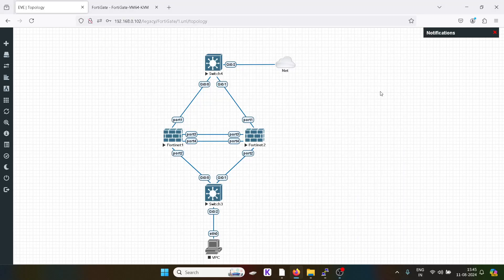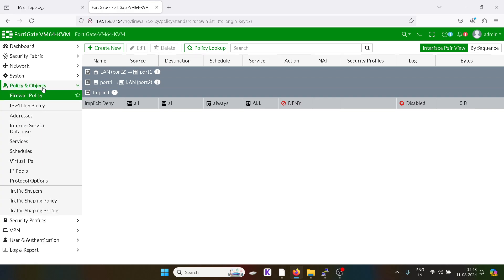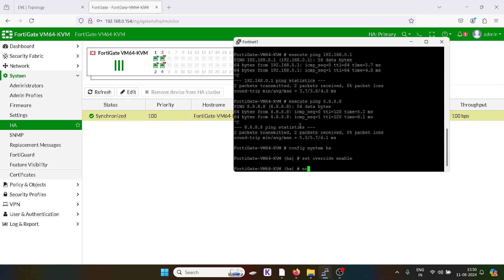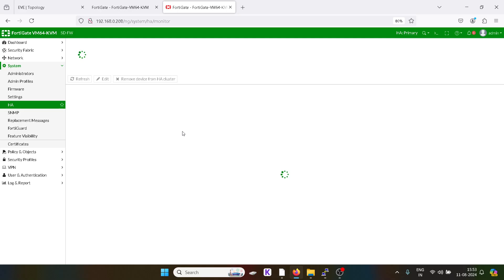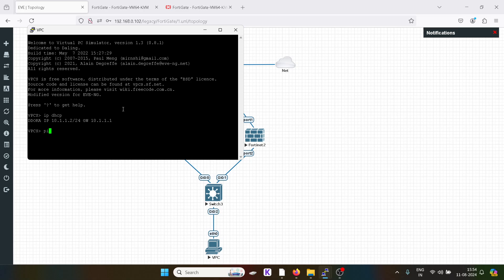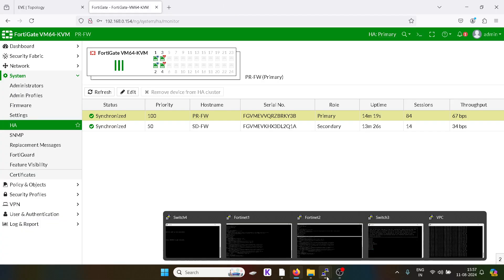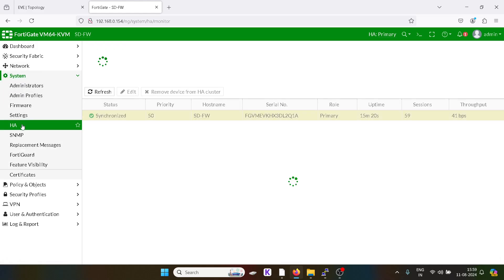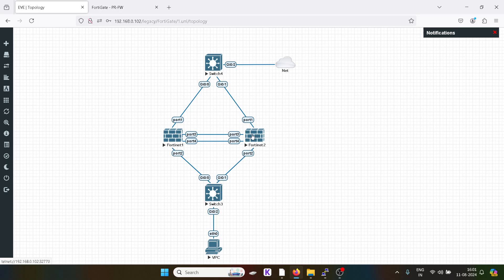Day 27 - FortiGate Firewall Active-Active Setup Guide | High Availability and Load Balancing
Welcome to Lab It UP ! In this video, we dive deep into setting up an active-active configuration for your FortiGate firewall. Whether you're looking to enhance your network’s reliability or improve load balancing, this guide will walk you through the steps needed to achieve a robust and resilient FortiGate deployment.

🔧 What You’ll Learn:

    Introduction to Active-Active Setup: Understand the benefits of an active-active firewall configuration, including high availability and improved load distribution.
    Pr-requisites: Learn what hardware and software requirements you'll need before starting the setup.
    Step-by-Step Configuration: Follow along as we configure two FortiGate units to work in an active-active setup. We’ll cover:
        Network and interface configuration
        Synchronizing settings between firewalls
    Testing and Validation: Verify your setup to ensure everything is working as expected, including fail over and load balancing.
    Troubleshooting Tips: Common issues and how to resolve them to keep your network running smoothly.